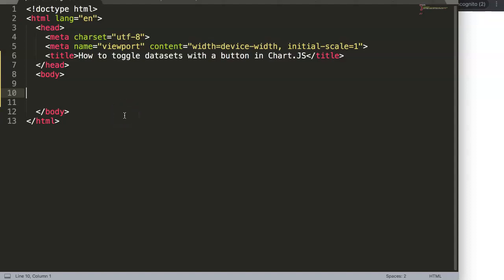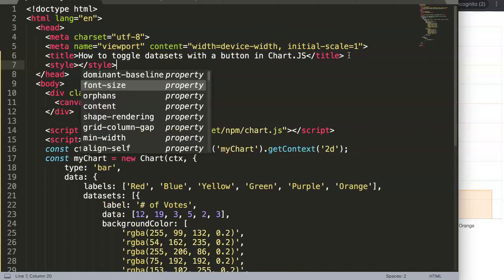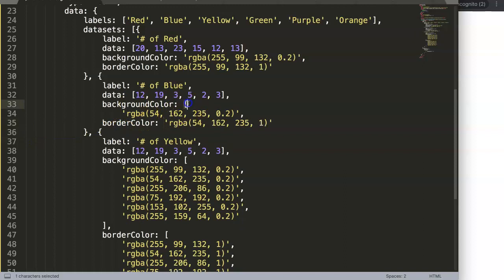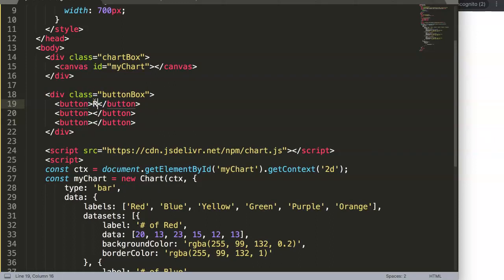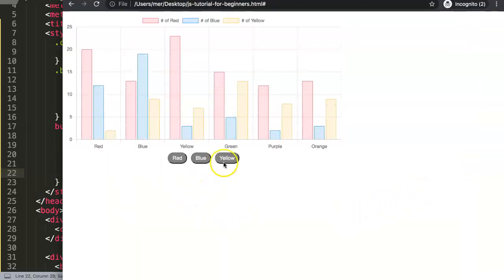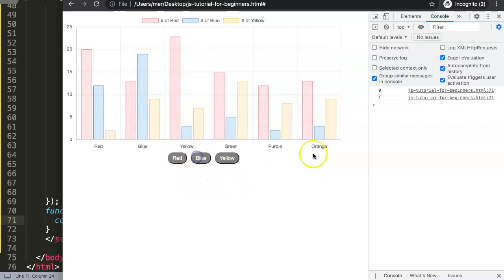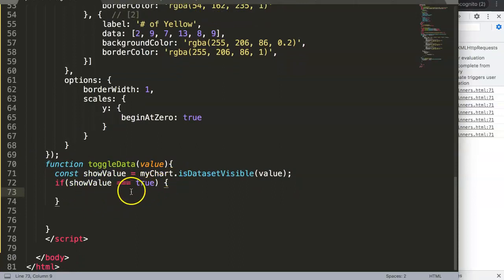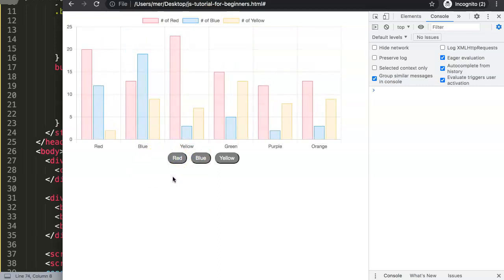How to toggle datasets with a button in Chart.JS 3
In this video we will explore how to toggle datasets with a button in Chart.js 3. The ability to toggle datasets is very powerful but understanding how to do it is tough. The Chart JS 3 documentation does not specify how to do this. Somehow it is not considered essential but in this video we will cover exactly how to toggle datasets!

Let's explore how to toggle datasets on a chart similar to what a legend does in chartjs.

In Chart.js, Chartjs, Chart JS we can do this with using a few combined options together which are easier than you might think!

Chart JS Dashboard Series:
👍 Most Liked Video Series: